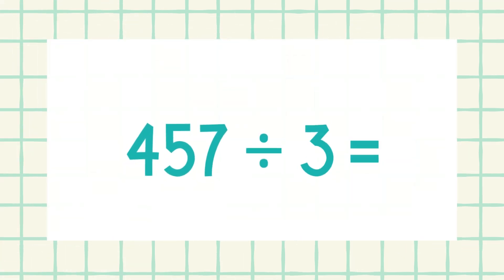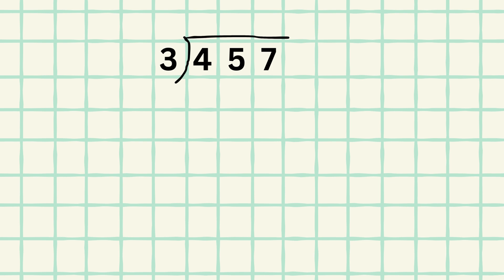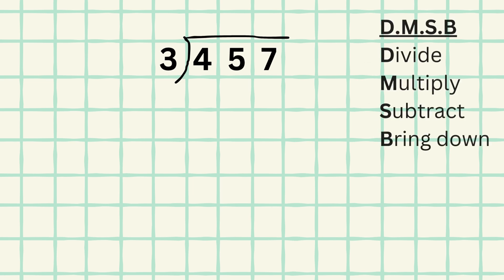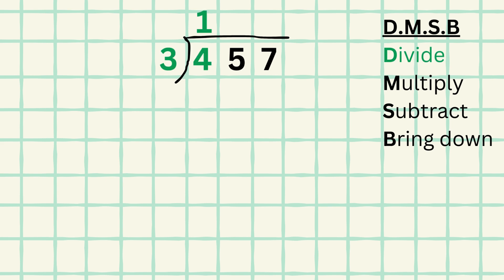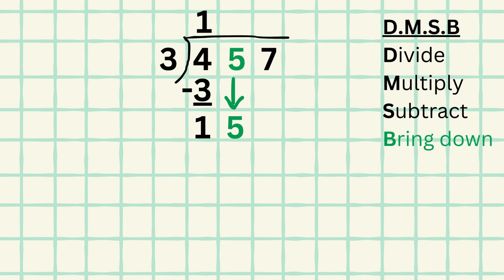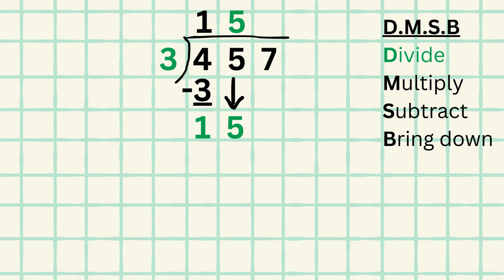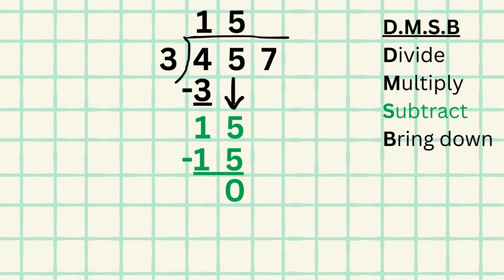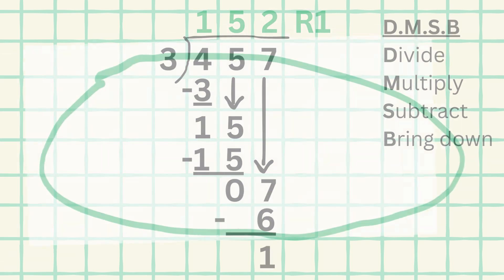How to Do Long Division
This video teaches how to do basic North American DMSB long division on the elementary and primary level.